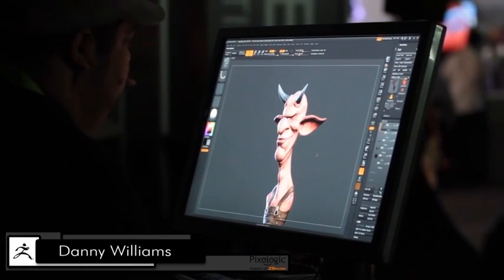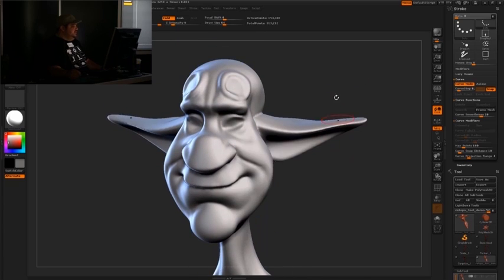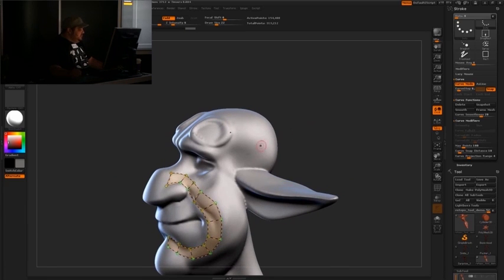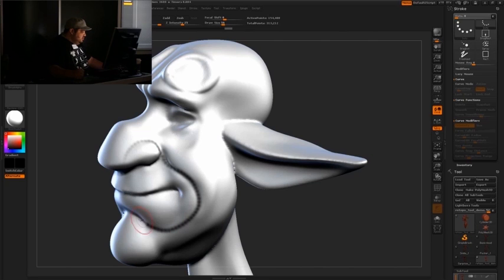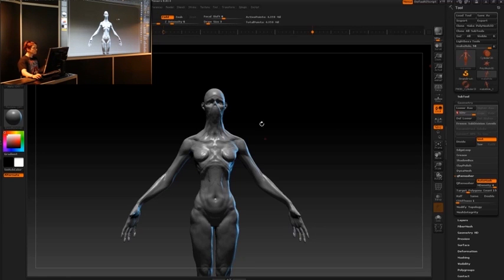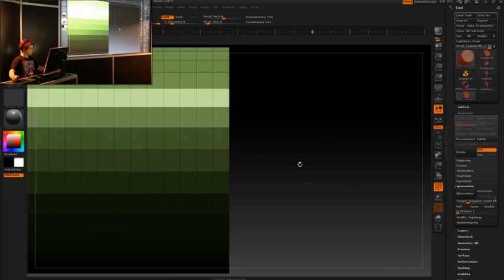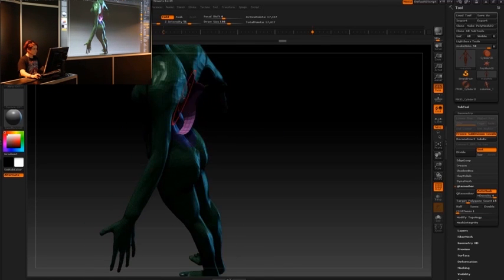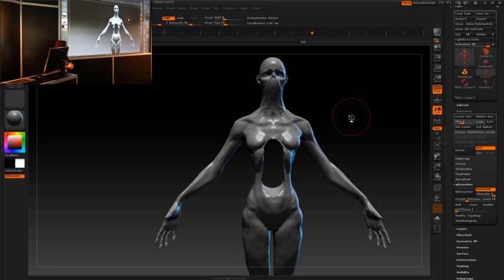ZBrush Siggraph 2012 Recap-Part 1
Watch portions of Scott Spencer and Danny Williams presentations as they hightlight the new topology tools, Curve Insert Mesh, and much more of ZBrush 4R4 at Siggraph 2012.